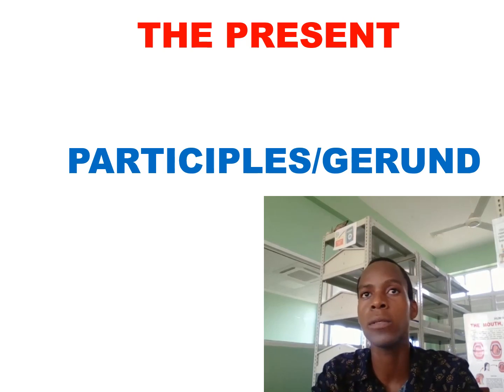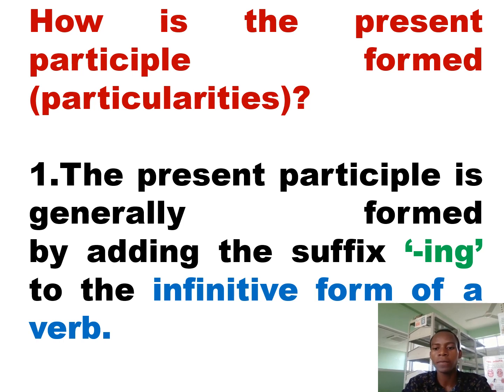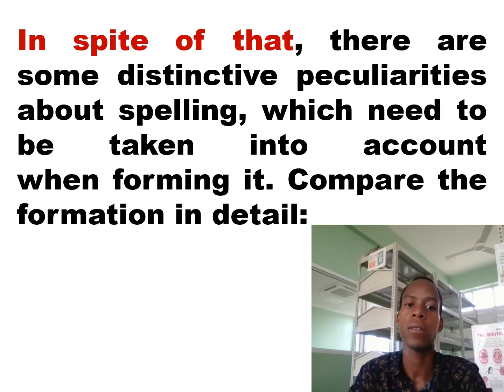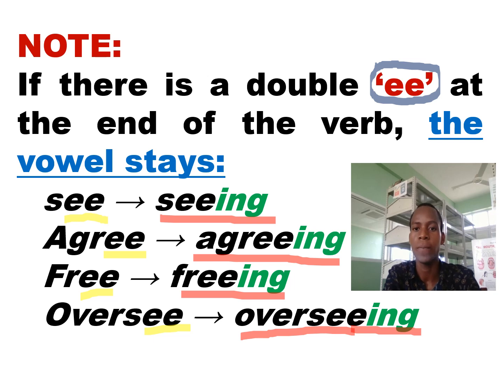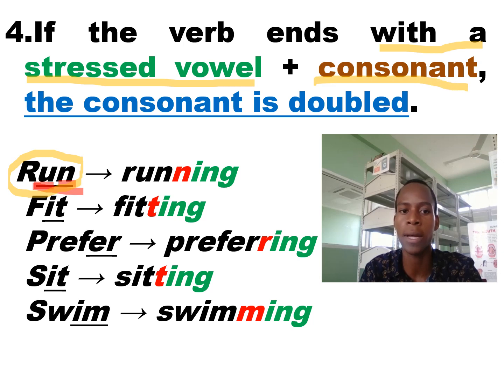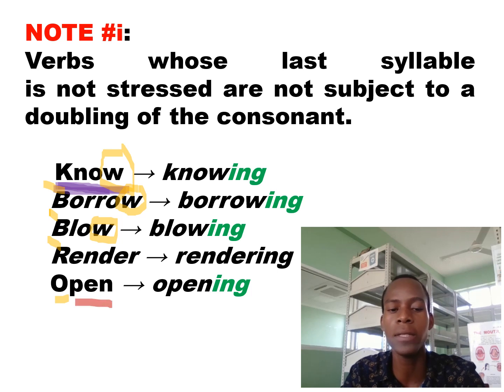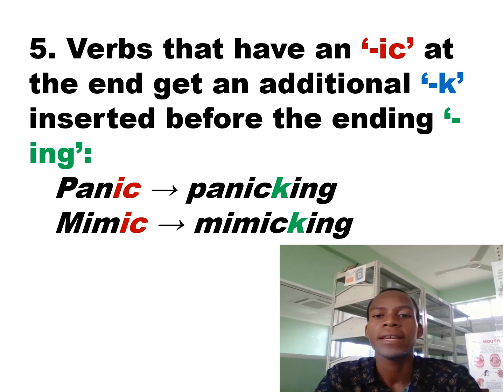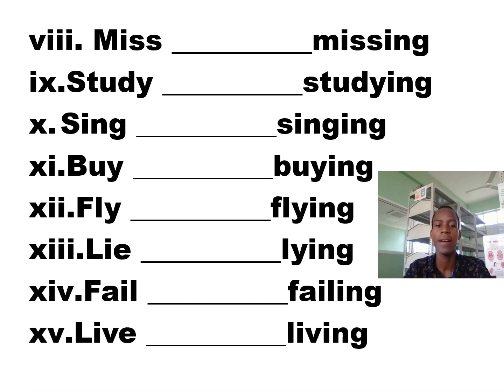How do we form the "ing" verbs?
This lesson is designed to give you all what you need to know about "ing" verbs. Watch and download a video for more practice. You won't regret watching this.